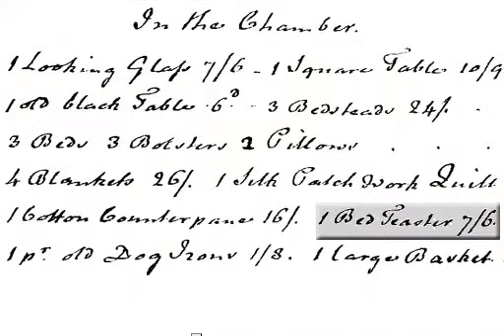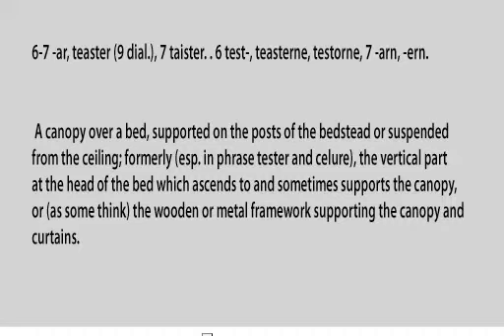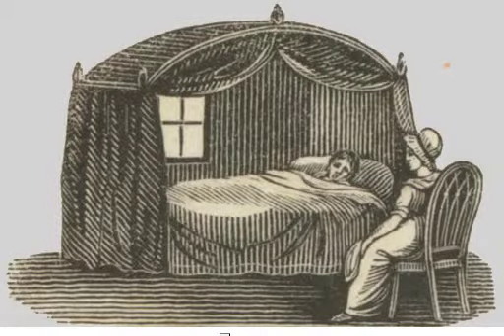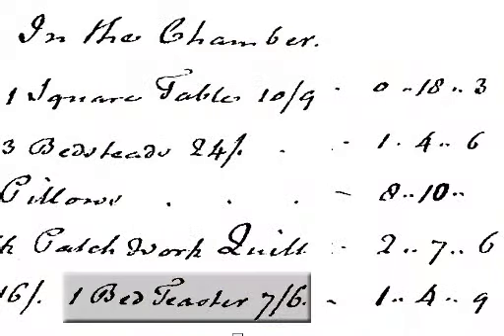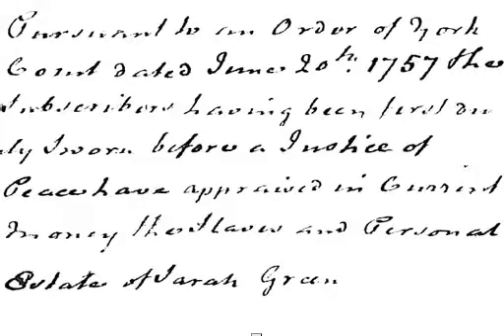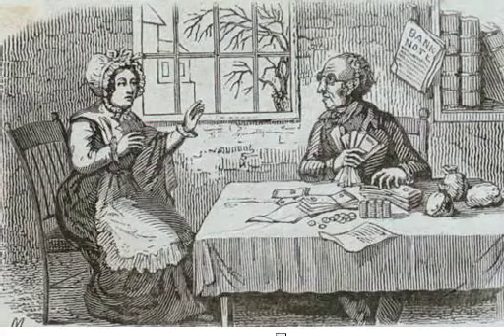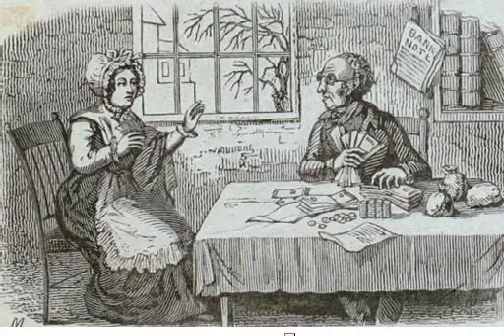Sarah Green - Reading Strategies (3)